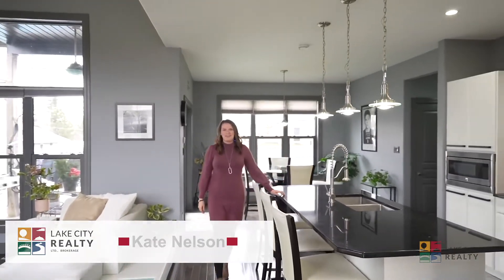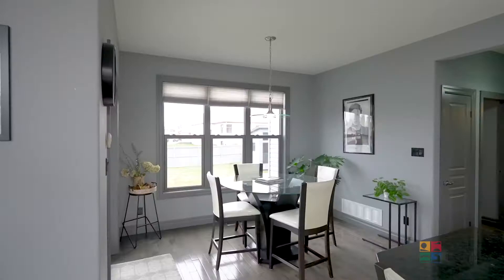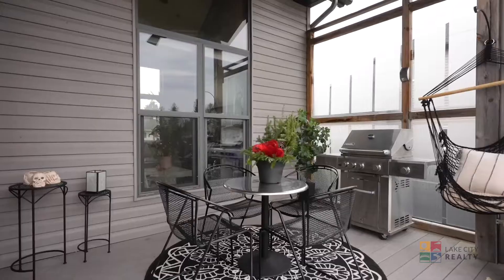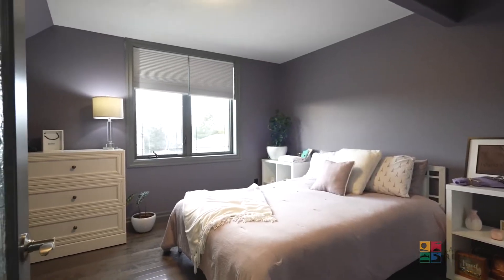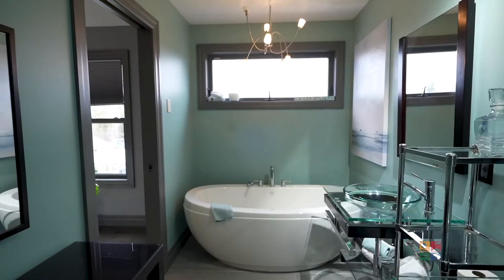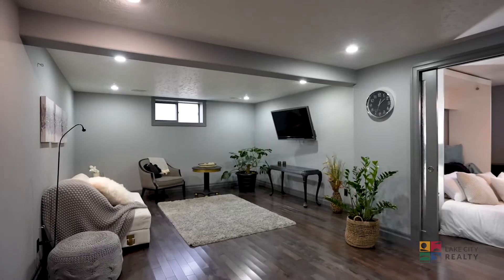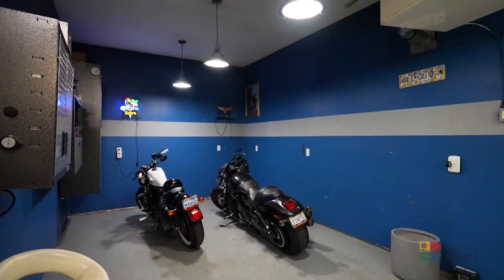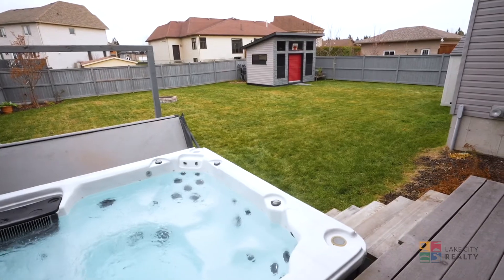*SOLD* Inside a $749,900 Custom Built Home in the Valley East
Sitting on an oversized, fully fenced backyard (with drive around access). The curb appeal is unparalleled with modern stone, stucco and massive stamped concrete driveway leading to the triple car garage, with additional gated parking area leading into the backyard space. Don't miss the 10'x14' shed, fire pit area and true entertaining backyard space with covered porch and relaxing hot tub. Step into the spacious and bright front foyer featuring cathedral ceiling and then walk into the beautiful open concept living room, kitchen and dining area. The gourmet kitchen features porcelain floors, granite countertops, GE Cafe appliances and of course a pot filler which comes in handy when cooking for a crowd. Double custom garden doors lead you to a covered 12'x12' composite deck with a step down hot tub, this is relaxing at its finest. Continue through the main floor and you’ll find a bright work from home office space conveniently located next to a three piece bathroom and access to the attached garage. Make your way upstairs to find glass french doors leading you into the grande primary bedroom with 14' cathedral ceiling, large walk in closet. Adjoining is the spa-like ensuite boasting a free standing air jetted tub, large double shower and double sinks. This level also features two additional bedrooms, both with walk in closets! Completing this level is an additional full bathroom and family friendly main floor laundry. A few steps down and you will find yourself in the cozy recreation room with a 4th bedroom, and an additional three piece bath. This is the perfect place for guests to have privacy and feel at home. This level also has an additional 650 sq/ft, 6'5" ceiling, core slab storage which is built under the garage. This would make an impressive wine cellar, kids play area or tons of additional storage space.

Message us to book your private viewing today! Kate In Real Estate will also be hosting an Open House this Sunday from 2pm -4pm! We hope to see you there! 👋